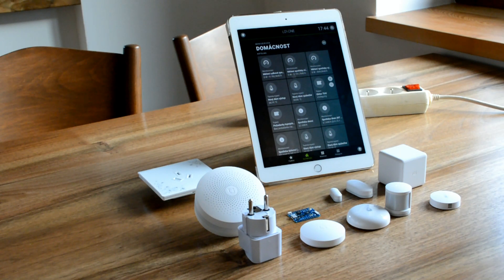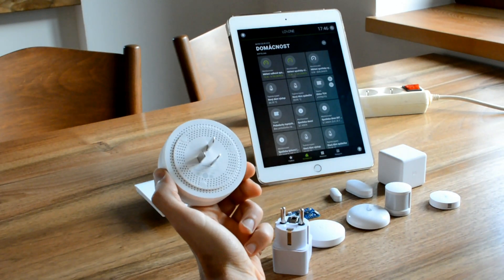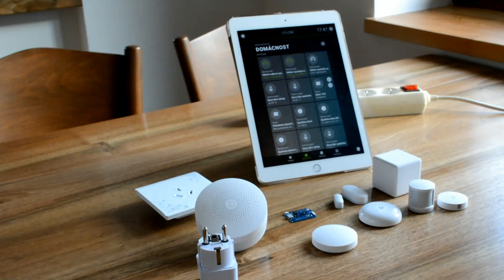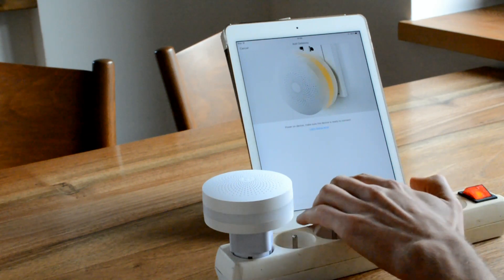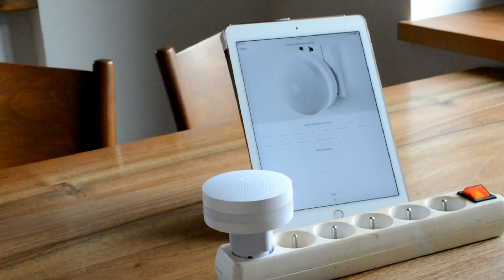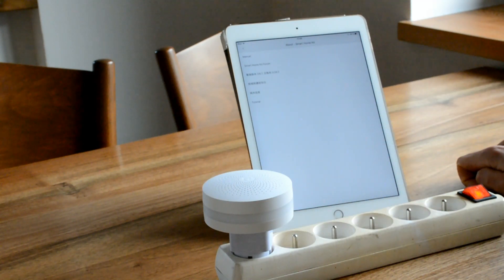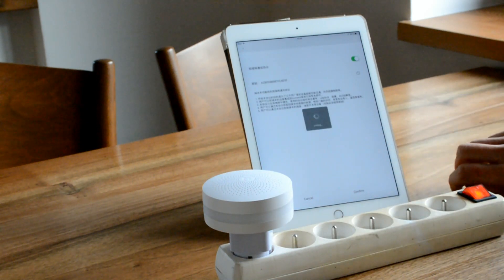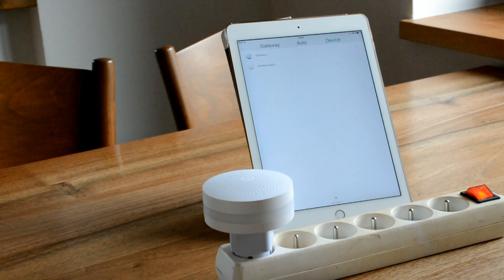Xiaomi Smart Home integration into Loxone miniserver part I.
First part of tutorial is showing how Xiaomi sensors can be used for Loxome Miniserver. Second part will describe how to prepare ESP8266 board and the third one how to set things up in Loxone Config.